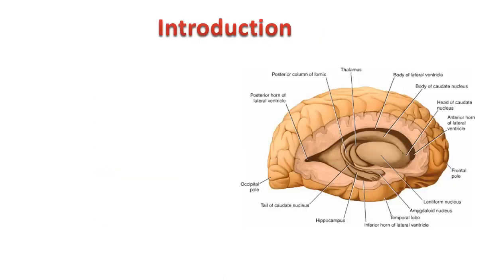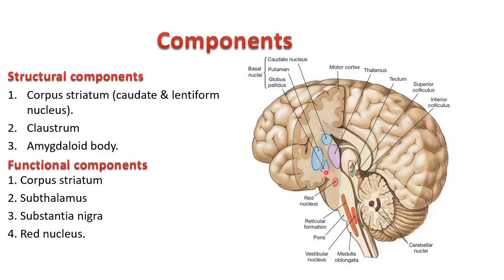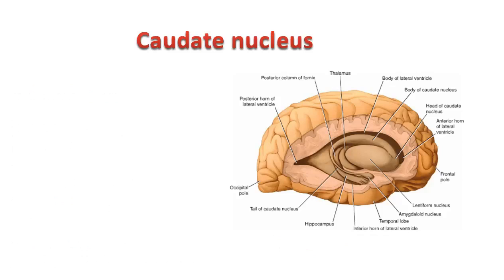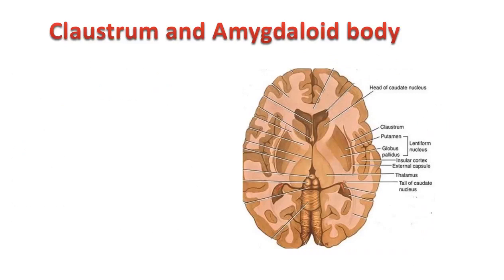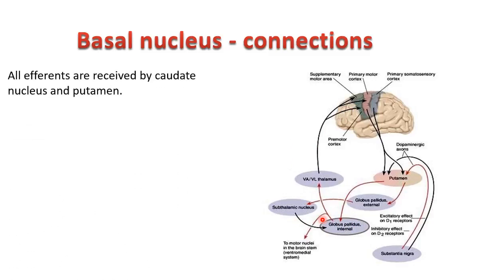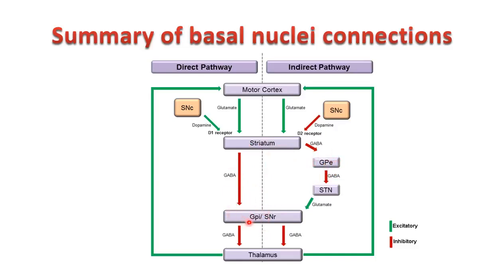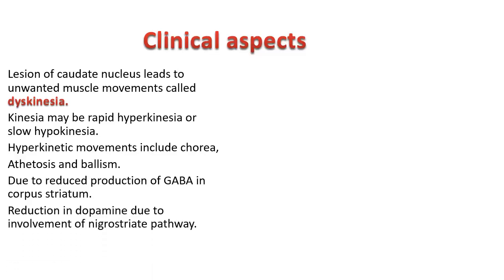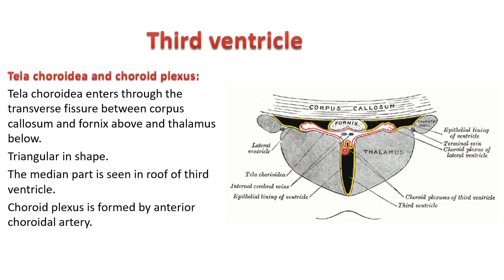NEXT MEDICO 2022 l Human Anatomy l Basal Nuclei and Third Ventricle l L10